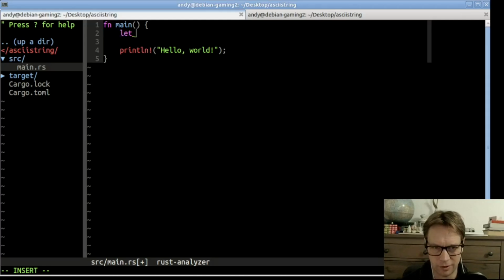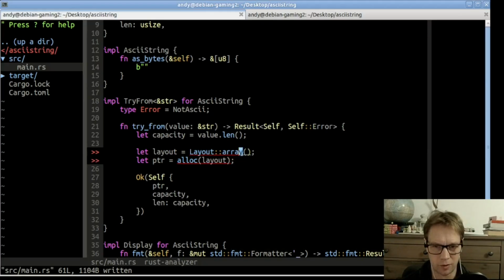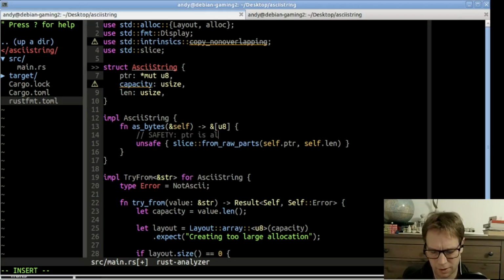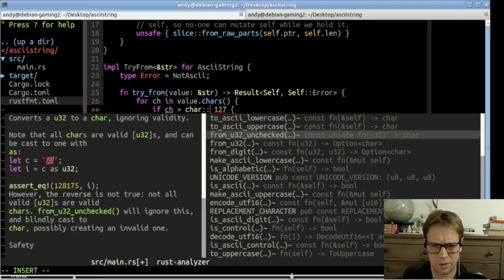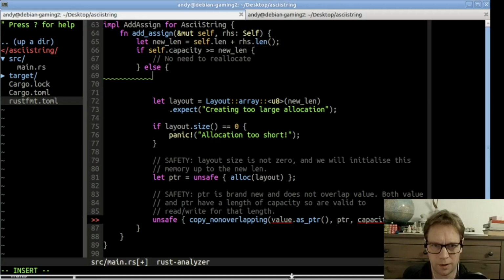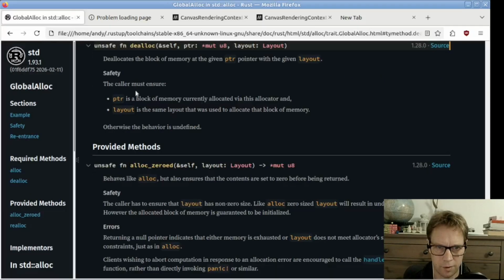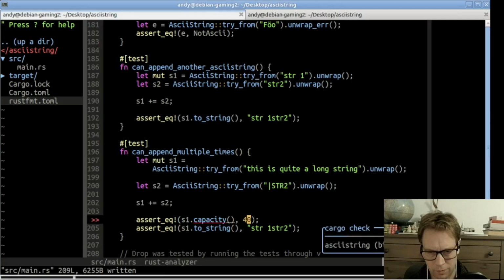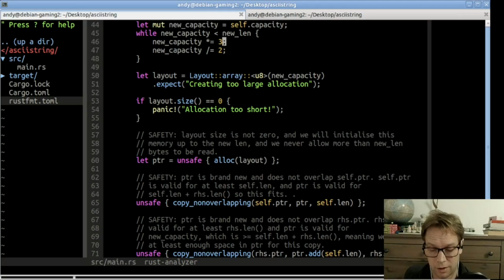Making our own String type in Rust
Implementing our own versions of standard types can help us understand how they
work a bit better. This time we'll make a new string type called AsciiString,
and make it handle all its memory itself. Lots of unsafe, and probably lots of
bugs!